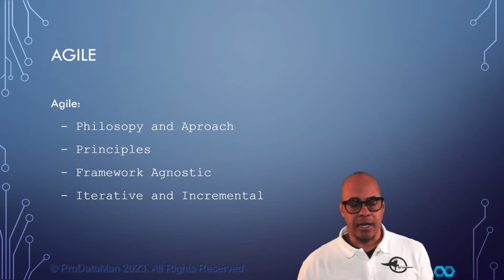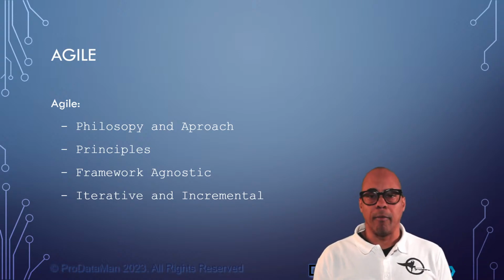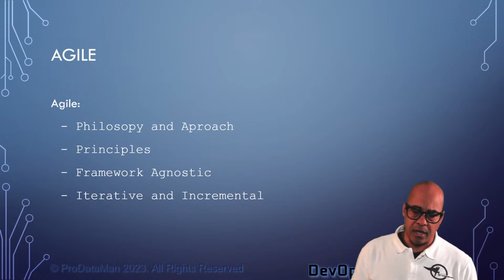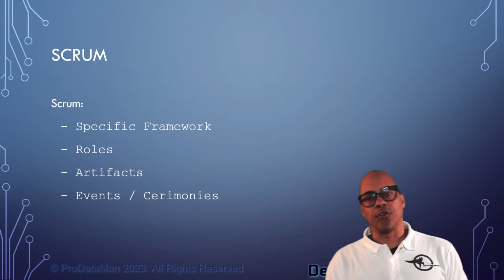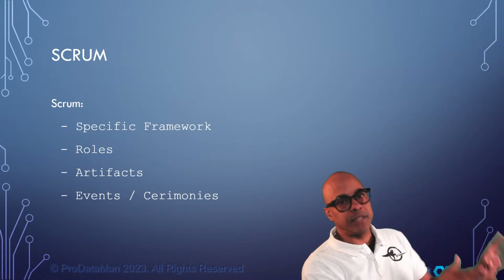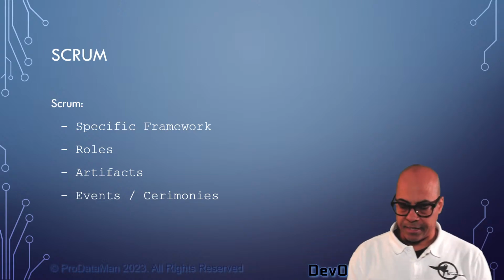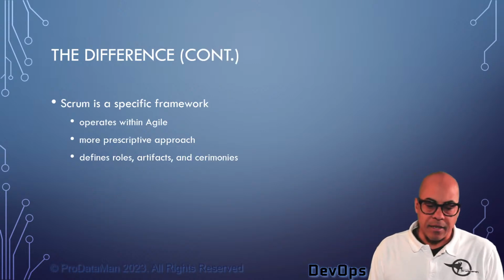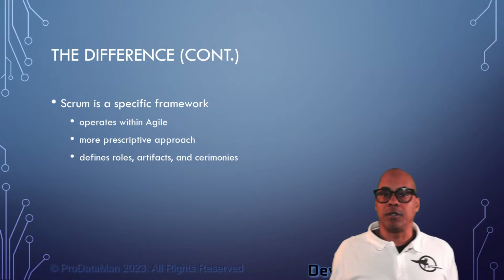Whats the Difference Between Scrum and Agile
I hear these two terms used interchangeably quite frequently. Scrum and Agile I hear people say and I say often. But are they the same thing? Or are they two separate and distinct things that are part of achieving out DevOps goals?